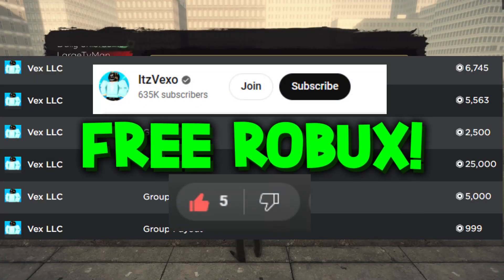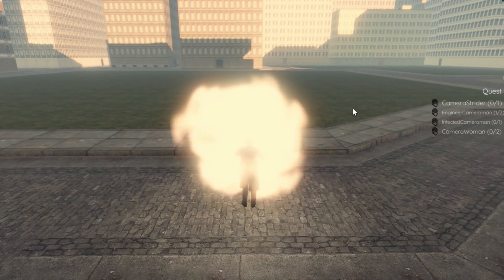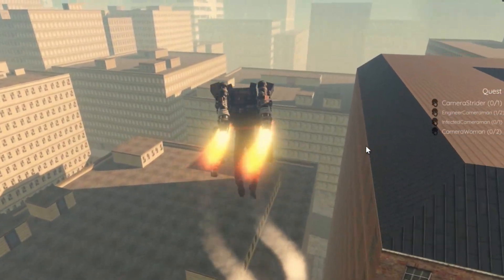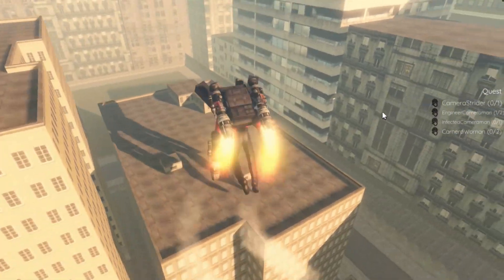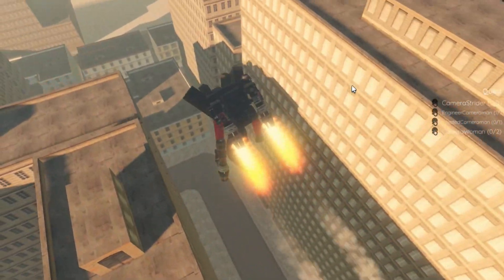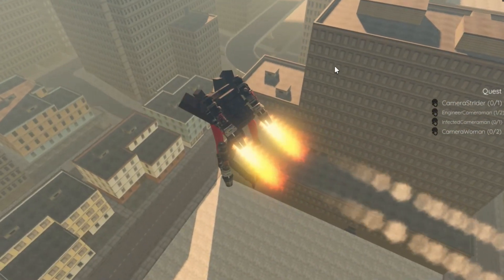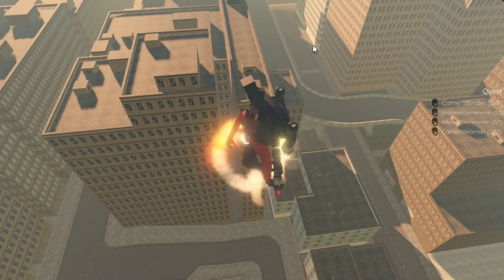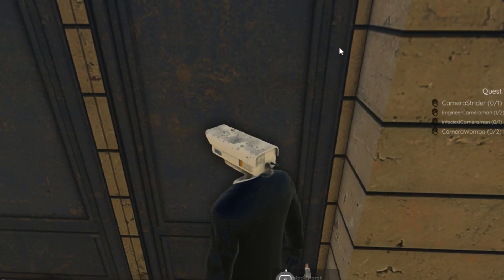HOW TO GET INFECTED CAMERAMAN LOCATION in SKIBIVERSE! ROBLOX SKIBIVERSE